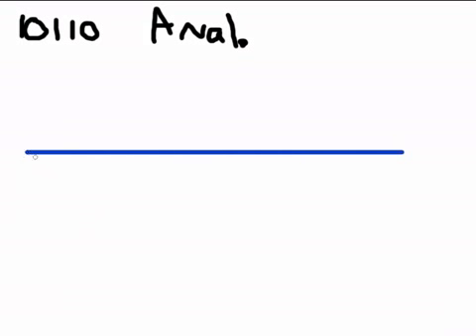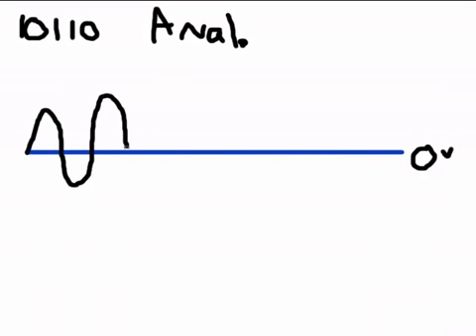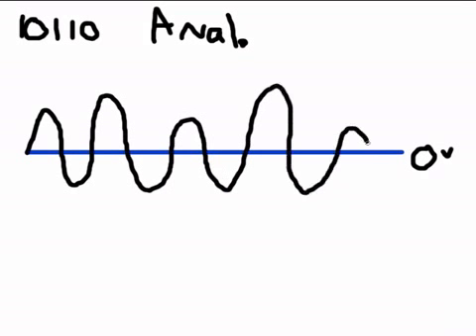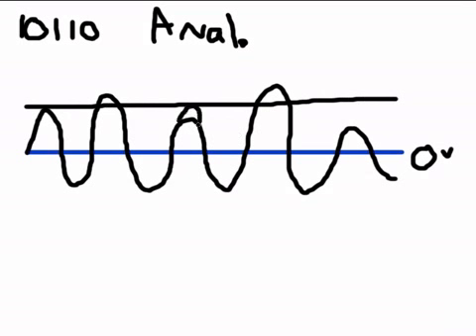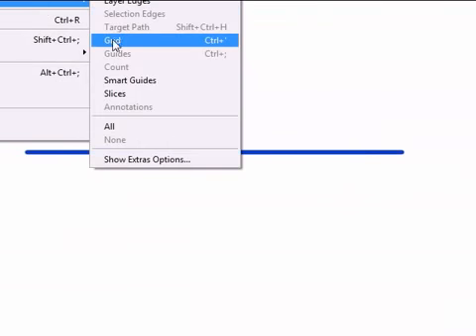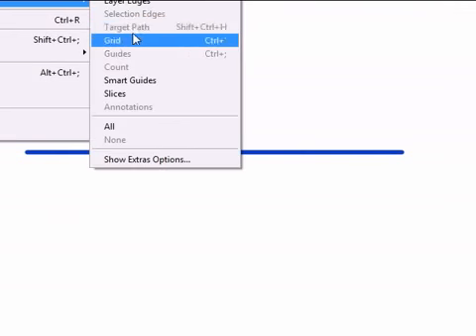Computer Networking Tutorial 4 SD